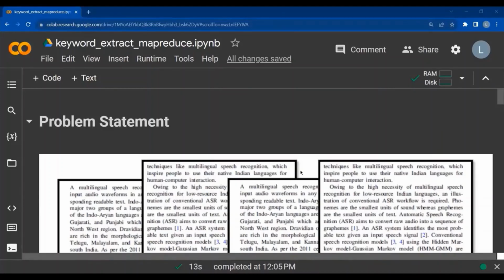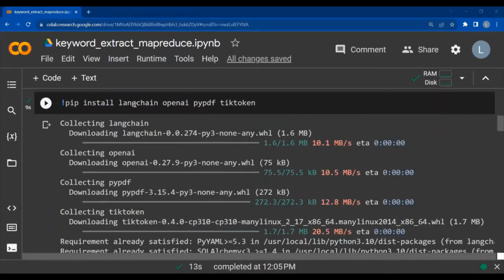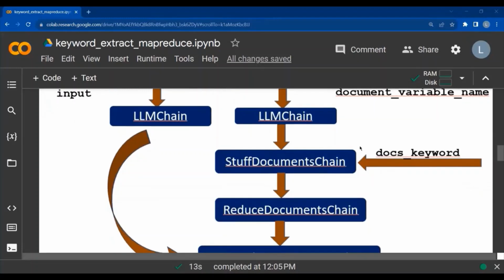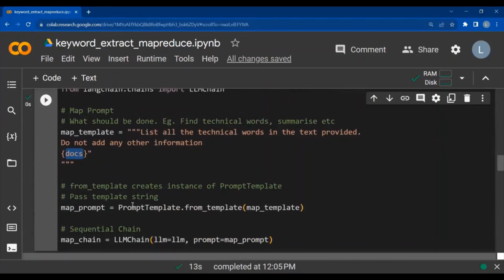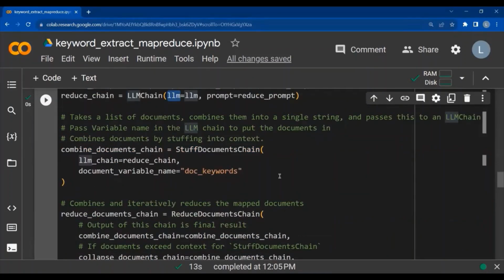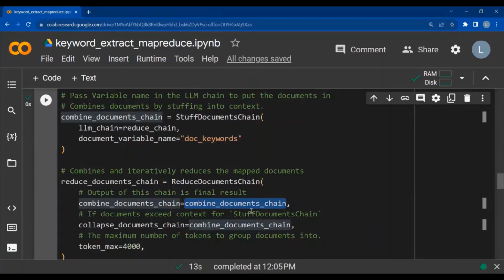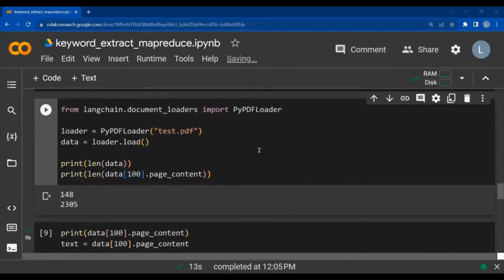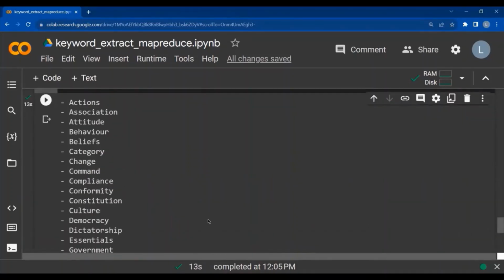NLP Tasks on Large Documents with Langchain MapReduceDocumentsChain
Perform tasks like keyword extraction and summarization on large documents using the map reduce framework in langchain using openai model. Get an understanding of what happens during the map reduce process so that you can use it for any use case.